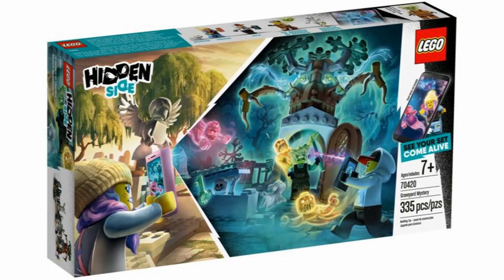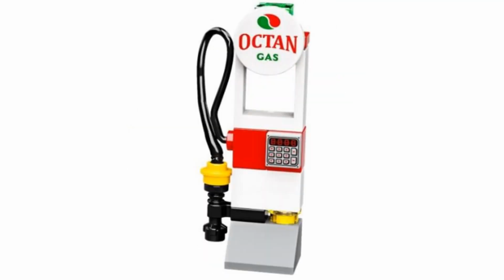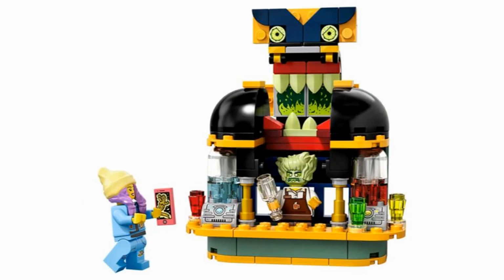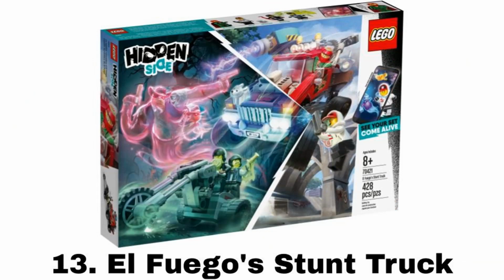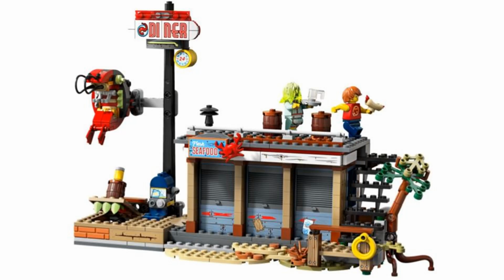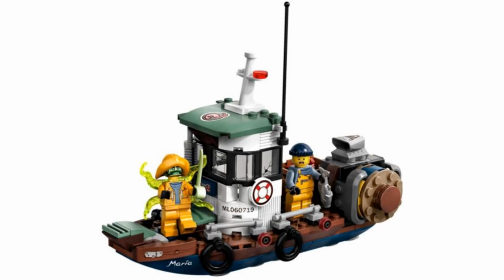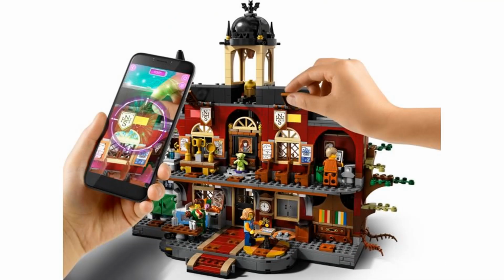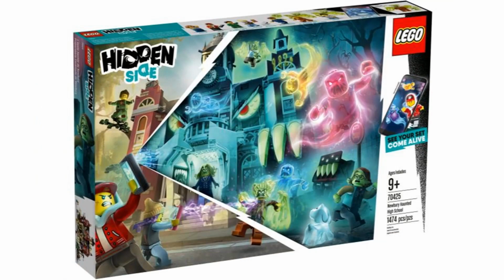Every LEGO Hidden Side (2019-2020) Set Ranked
In this video I rank every LEGO Hidden Side Set from 2019 to 2020

0:00 Intro
0:14 21
0:56 20
1:37 19
2:15 18
2:44 17
3:03 16
3:27 15
4:02 14
4:24 13
4:49 12
5:23 11
5:40 10
6:04 9
6:31 8
6:51 7
7:17 6
7:40 5
8:04 4
8:37 3
9:08 2
9:50 1
10:17 Outro